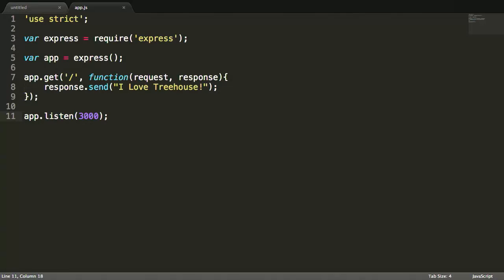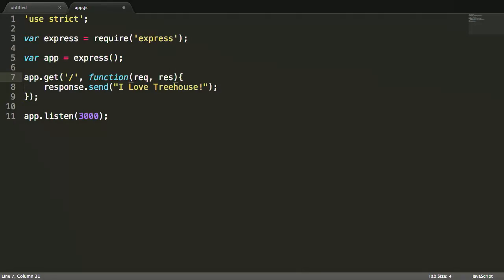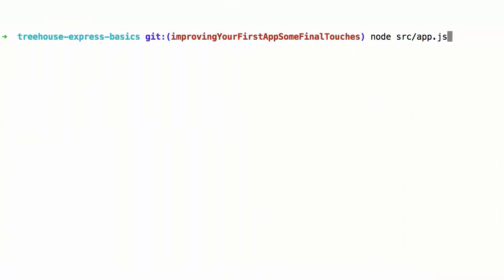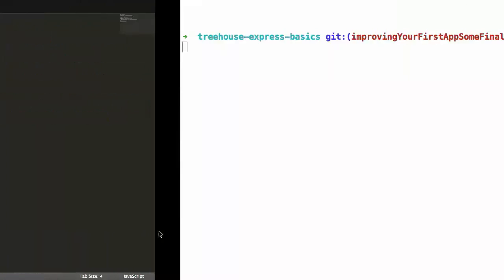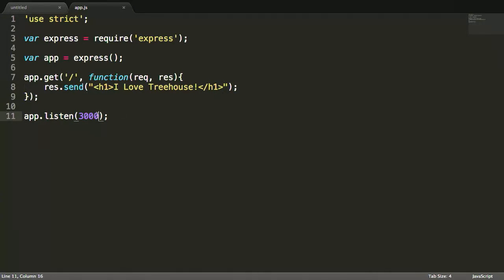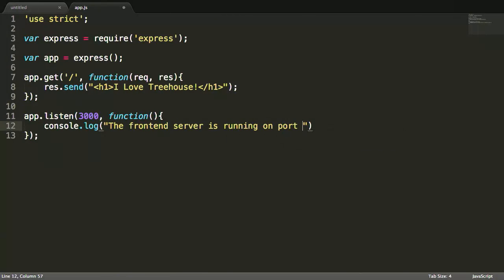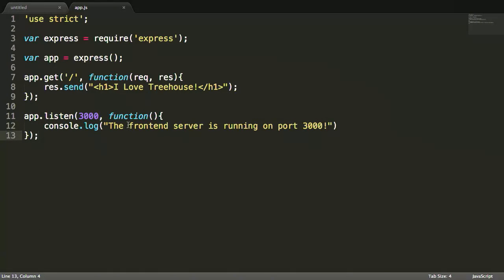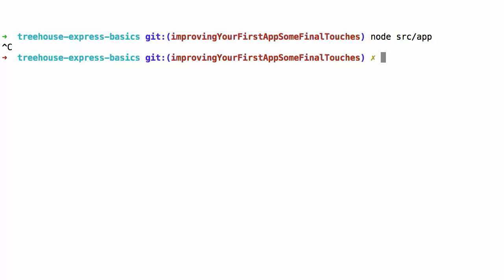Improving Your App Using Express.js | Team TreeHouse Tutorial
Kernel Times